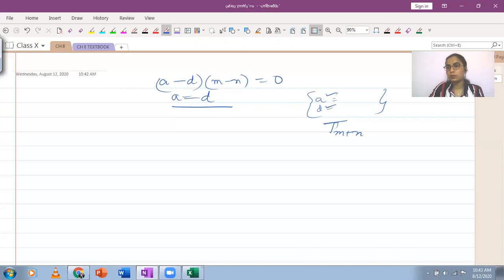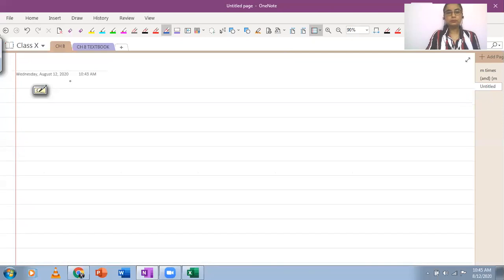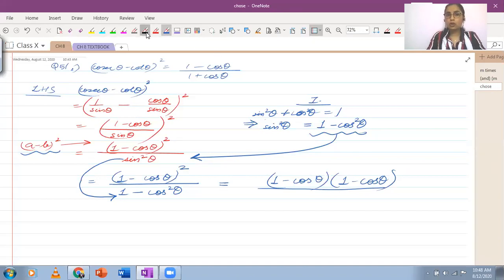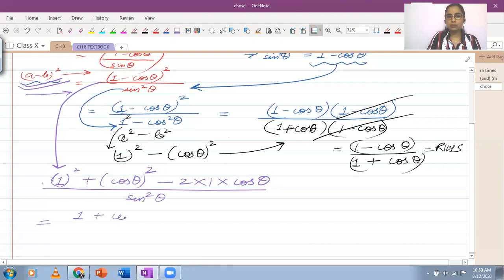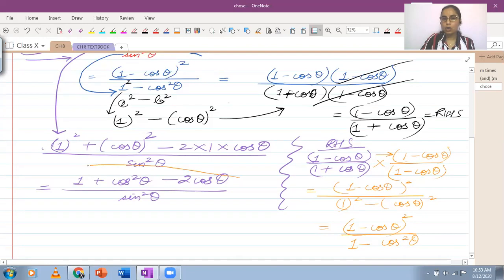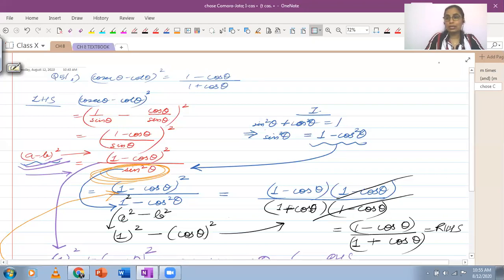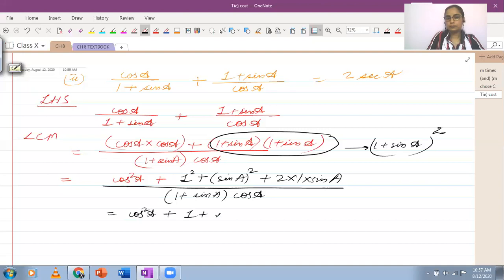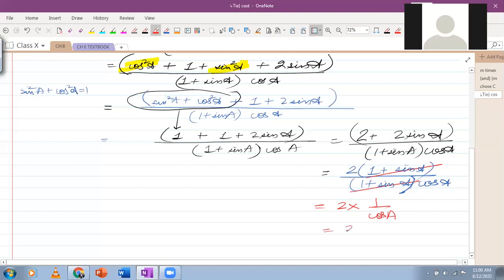Class X~NCERT~Ch 8 [Part VII]